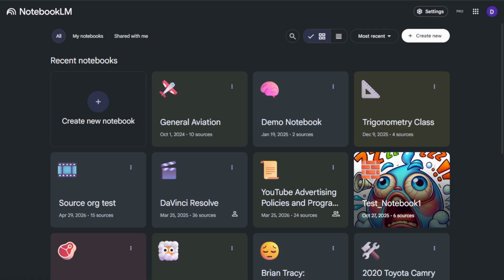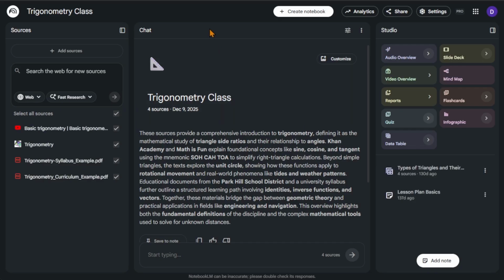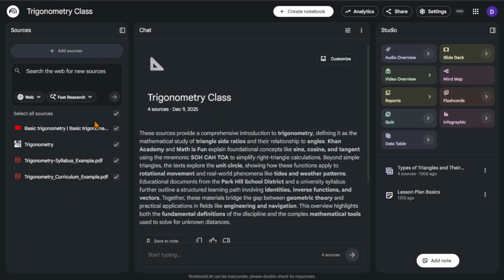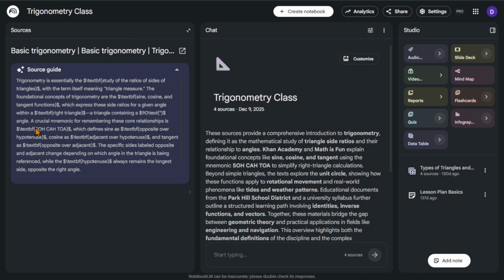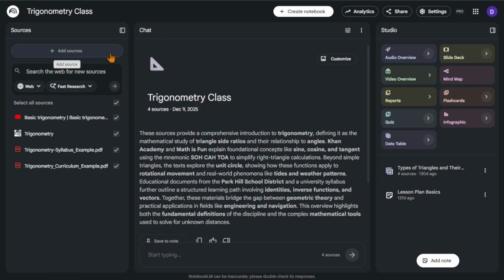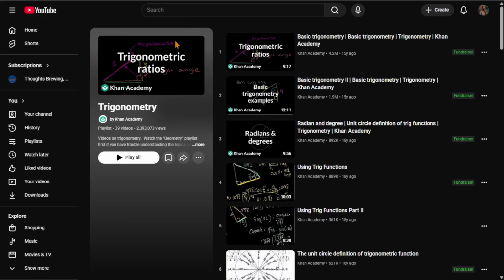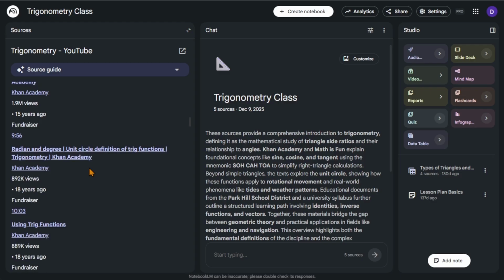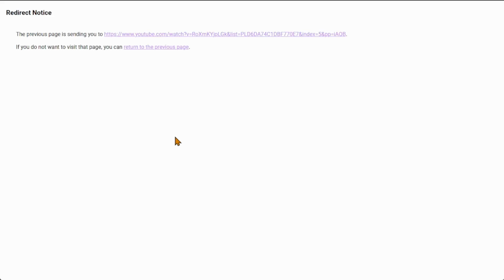Add YouTube Playlist to NotebookLM...Kind of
Have you tried to dump an entire YouTube playlist into NotebookLM only to find it doesn't work like a single video?

For a long time, you couldn't add a playlist, but had to add each video one by one. Now, it kind of works. But as with most AI updates anymore, the devil is in the details.

I'll show you exactly how to add a playlist and, more importantly, why you might still prefer adding videos one by one.

The Playlist Import Blueprint
- The URL Grab: Copy the main playlist link from YouTube.
- The Source Switch: Use the YouTube icon in the "Add Sources" menu NotebookLM to paste the link.
- The Metadata Wall: Understand that NotebookLM is transcribing the list, not every individual video's content into one searchable item.
- The Redirect Loop: If you want to watch the video, you can click the think, but be prepared to be taken outside of NotebookLM and redirected to YouTube.

My thoughts:
- Single videos play directly in the side panel.
- Playlists just give you a link that opens a new browser tab.
- It doesn't aggregate the transcripts of every video in the playlist into your grounded data. It essentially only creates a Table of Contents.
- It's kind of weird how it works. For a lot of people I've talked to, this isn't actually useful because NotebookLM can't really do much with it yet. It’s more of a bookmarking tool than a research tool at this point.

Timestamps
0:00 - Can you add a YouTube playlist to NotebookLM?
0:35 - How do you add a YouTube playlist as a source?
2:40 - What is the difference between video and playlist sources?
4:00 - Recap: Adding YouTube Playlists as Sources in NotebookLM